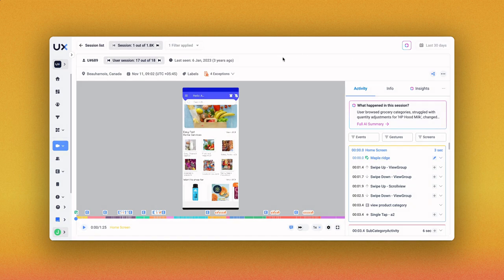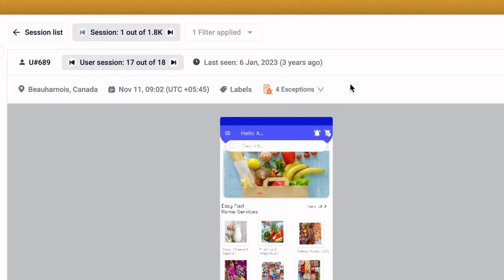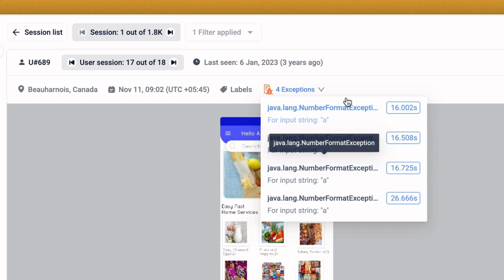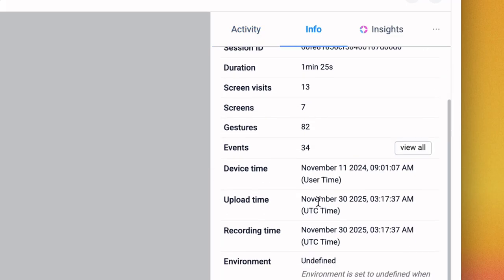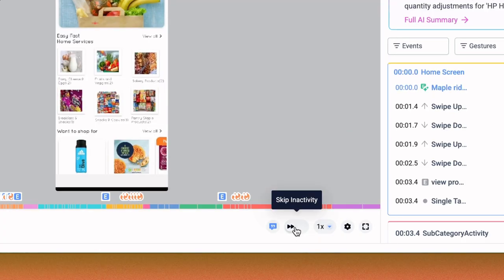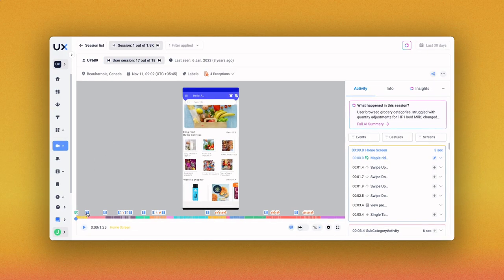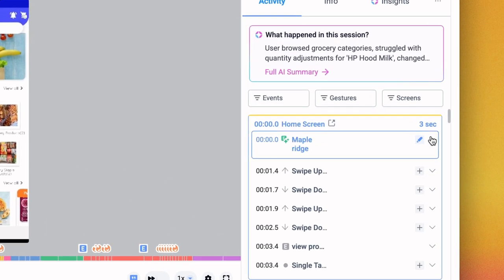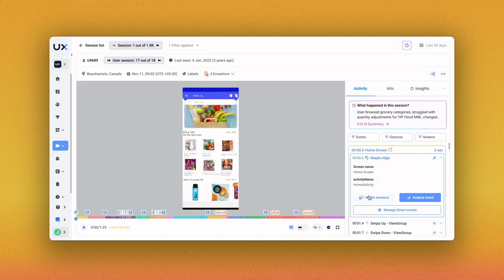UXCam's Session Replay Tool: Step-by-Step Overview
Additional Resources